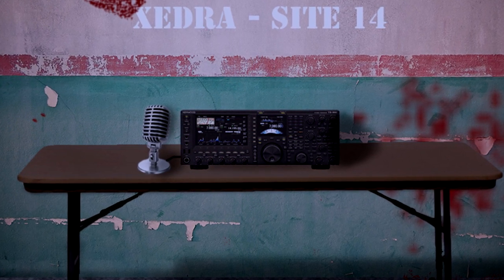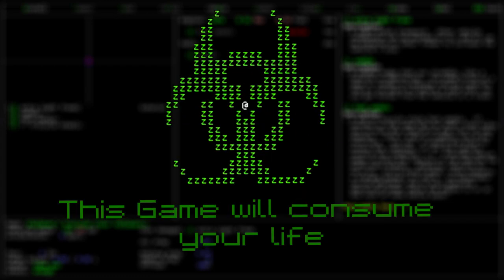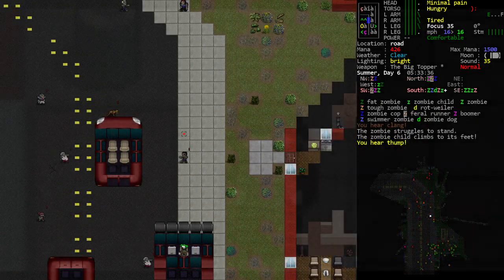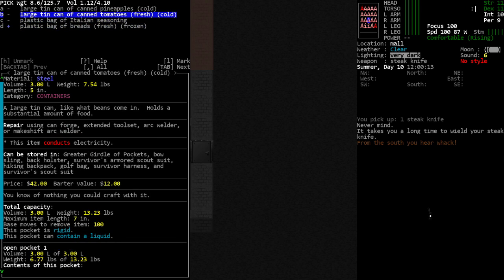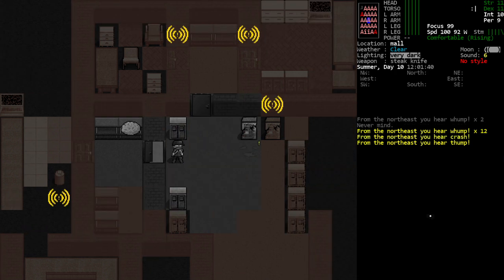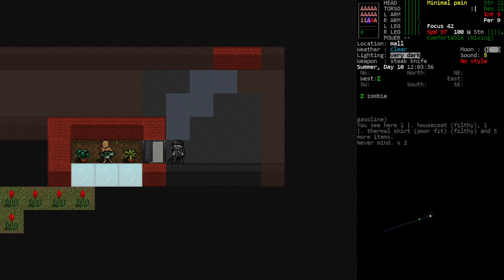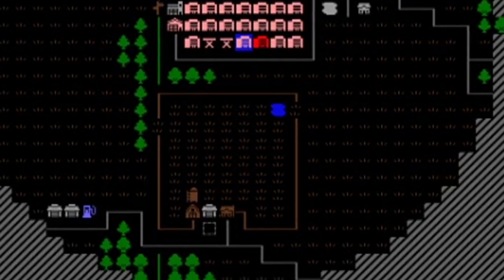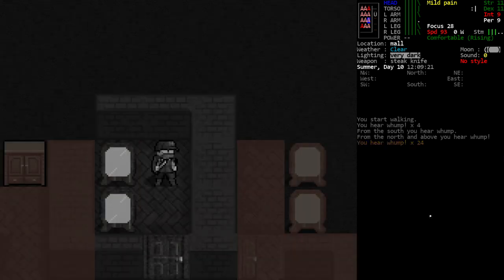CDDA Adventures - The Tale of Henry Adams - Episode 1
My first ever major project playing about with editing, Extremely amateurish and short but I learned a lot making this and I hope to improve the quality of these episodes as they go on.

MODLIST
- Disable NPC needs
- Aftershock
- Blaze Industries
- Magiclysm
- Graphical Overmap
- Graphical Overmap Magiclysm
- Mythical Martial Arts
- Cataclysm++
- No fungal Monsters
- SpeedDex
- Stats through Kills
- Stats through Skills
- Fuji’s Military Professions packs

CREDITS
-Voice Actors
Praygon: Narrator/God help us guy & Military

Some hobo on my discord (I sware that's how they wanted to be credited): infected man/let them in guy

-Music
Gunship – Cthulu
Jazzadroid – Undertale Last Breath: An Enigmatic Encounter (Phase 3)
Toby Fox – Sans theme
CO.AG – Cataclysm Music and sound effects

-Sound Effects
Vartioh tesla : Mi-go Monster Growl
schoggimousse : Wet Cave Ambiance
boulderdamstudios: Emergency Broadcast Tone
minigunfiend: Underground Creature
cheeseheadburger: Distant Gunfire
davidbain : Radio tuning effect
Joedeshon: Pull Chain sound
IENBA : Crowd in a panic
Soykevin: Zombie attack growl
tonsil5: Angry Zombie + Zombie Hit 1
Slave2theLight: Solo Zombie
JarredGibb: Zombie Gasp
Mattiagreyfox: Gore Sound 1
RepDac3: Man in pain with indoor echo
Podcapocalipsis: Multiple Knife Stabs
Merrick079: Blade cut
Fwnodyrie: Sword against Sword clash
Shaderrow: Monster screech
Rsellick: Footsteps on concrete
paulmessier : Approaching footsteps
MSB099 : Power Down
ColorsCrimsonTears: Victory fanfare
Chesthole: CDDA Sound effects